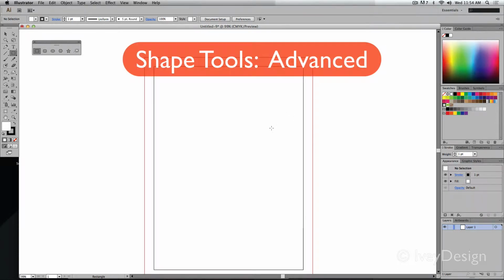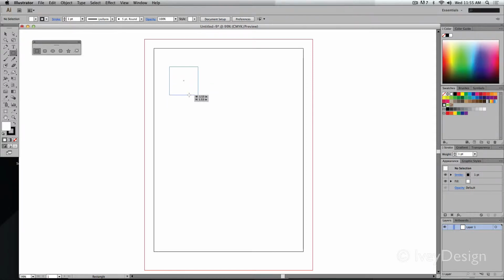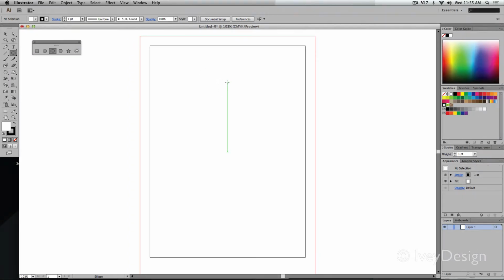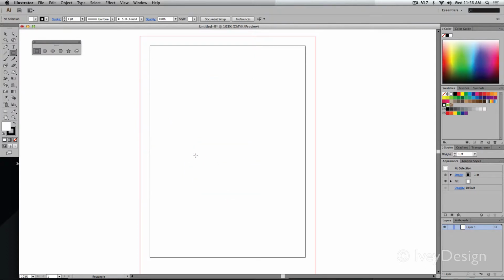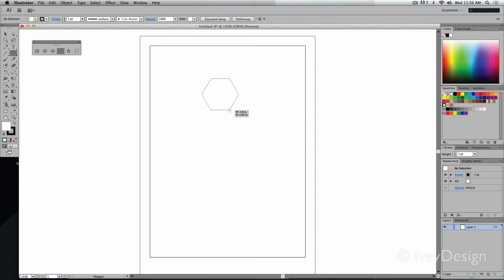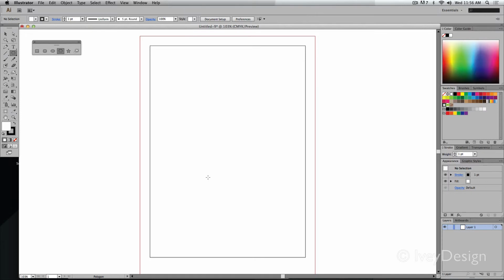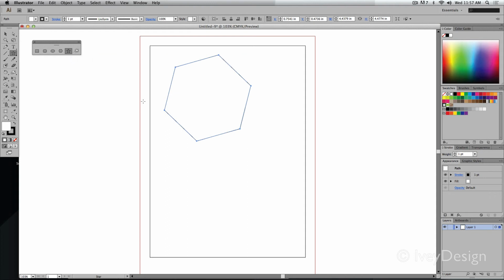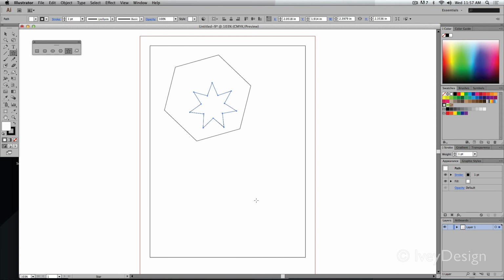Illustrator Tutorial: Shapes Tools Advanced